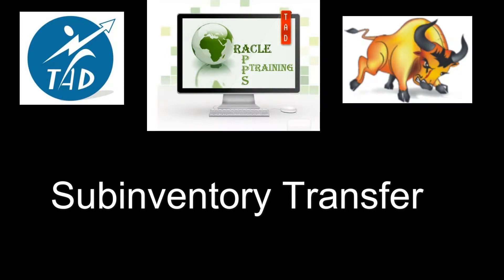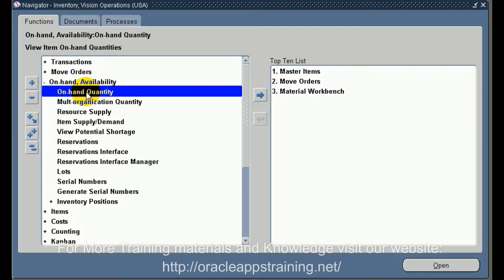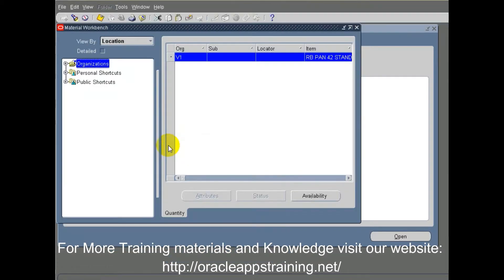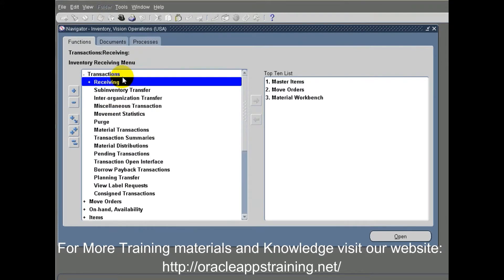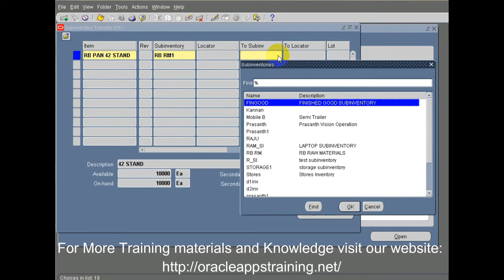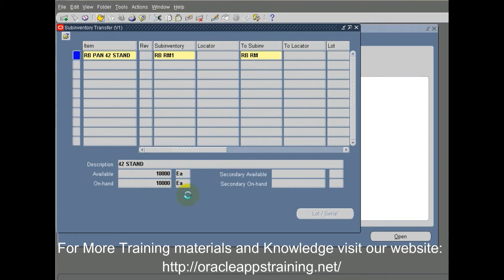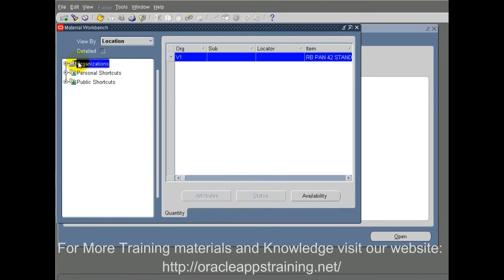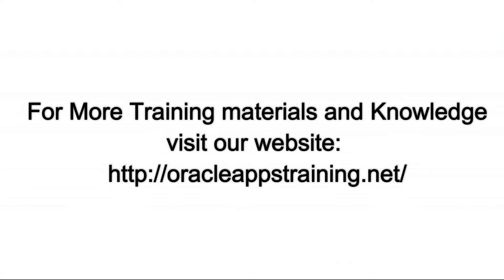Subinventory Transfer, Inventory Oracle Apps - RB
Oracle Apps ERP